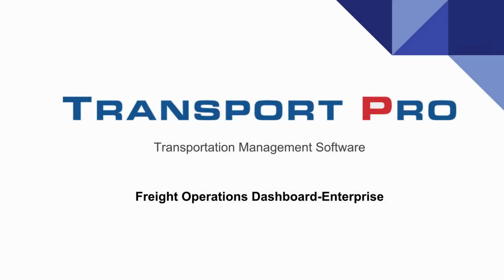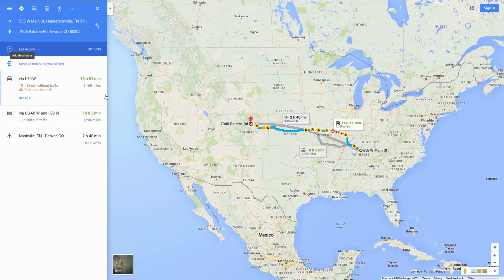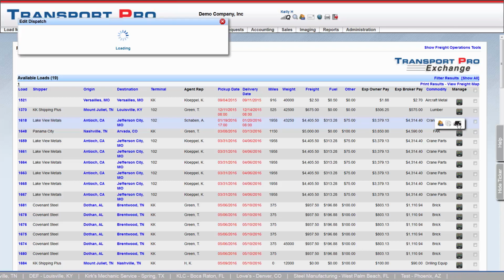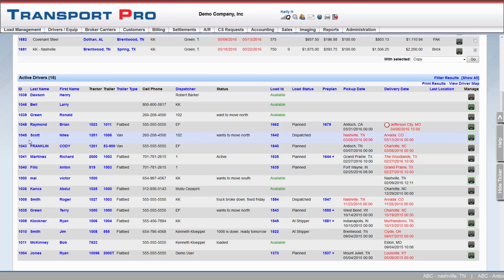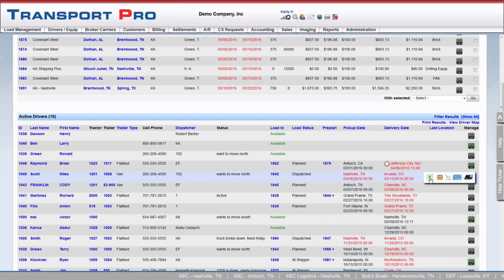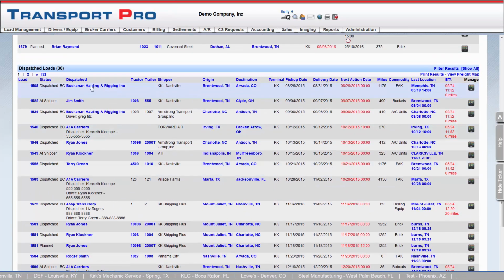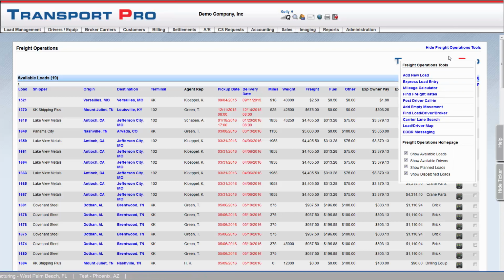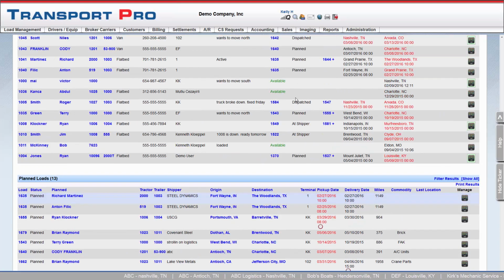Freight Operations Dashboard Enterprise